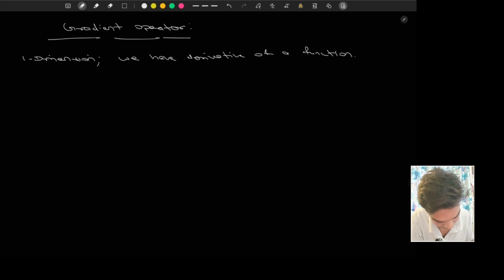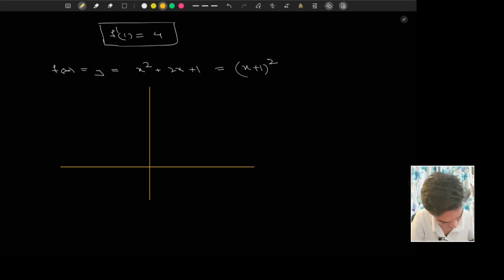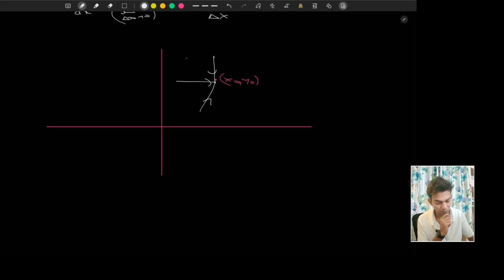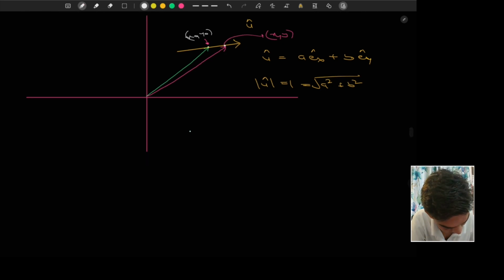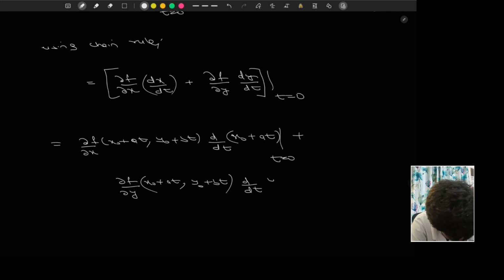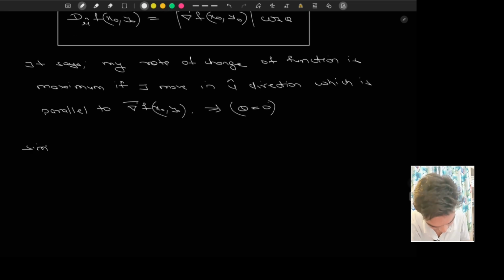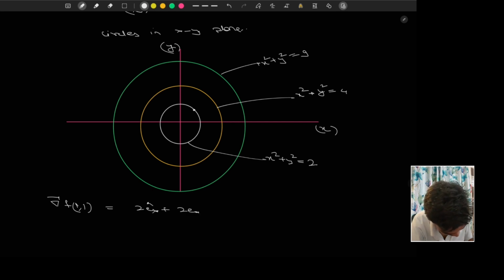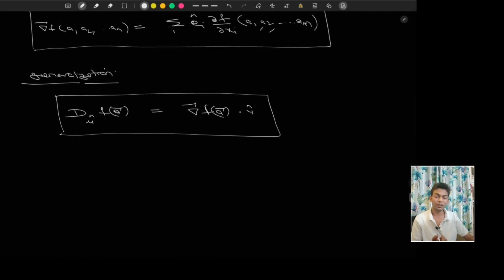Multivariable Calculus [Lecture -1] Gradient and Directional Derivative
In this video, I have discussed the meaning of taking a gradient of a function at some given point and the concept of the Directional Derivative for multivariable functions. Finally, at the end, I have given a generalizations of these concepts to higher dimensions.

1. What does it mean to take the gradient of a function.
2. What is a Directional Derivative at a point along some given direction.